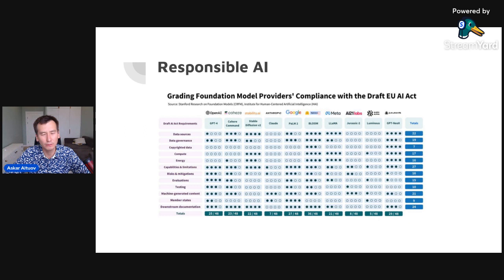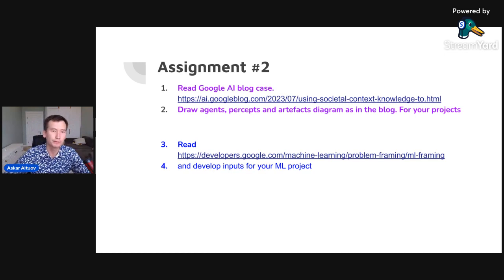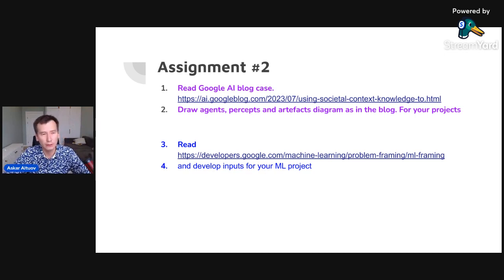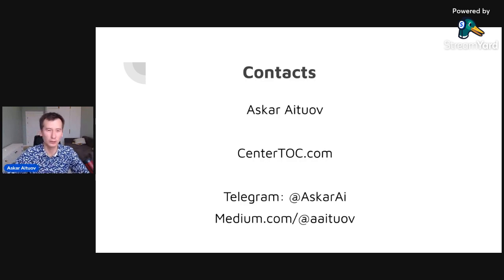2 Before automating Gain understanding of the problem ML or non ML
Askar Aituov
Lecture 2. Before automating. Gain understanding of the problem. ML or non ML

Concepts:
00:03 Learn first step. Before automating. Gain understanding of the problem
01:00 Framing the problem
05:00 Decide on solution: classical code or ML driven
06:00 AI compliance act. Foundational ML models
07:00 Home assignment.

Draw agents, percepts and artefacts diagram as in the blog. For your projects

and develop inputs for your ML project